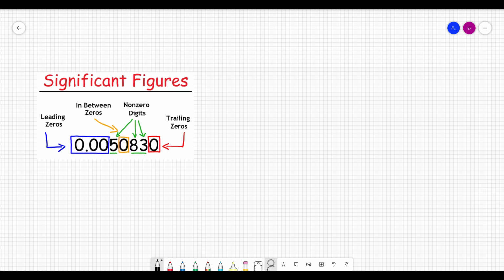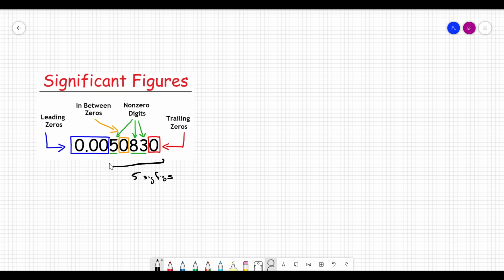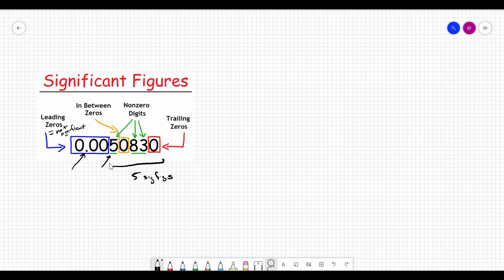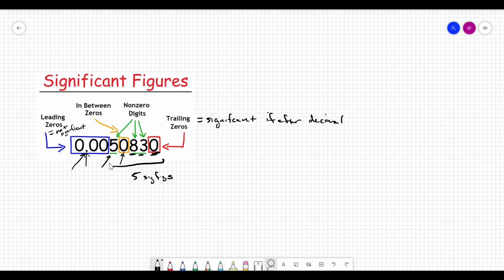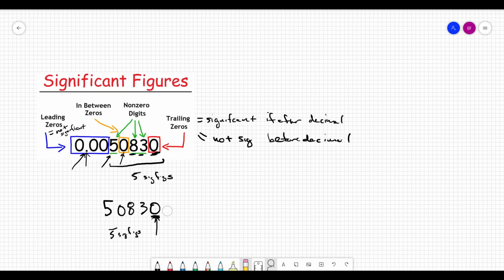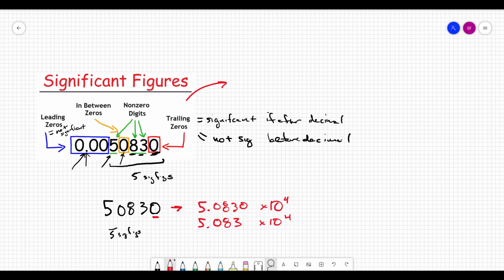3.1 Sig Figs